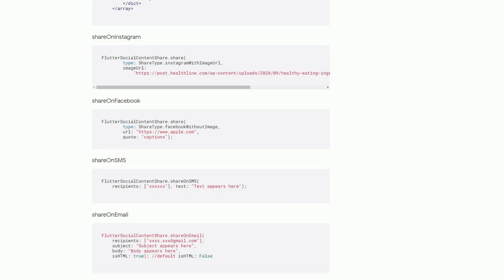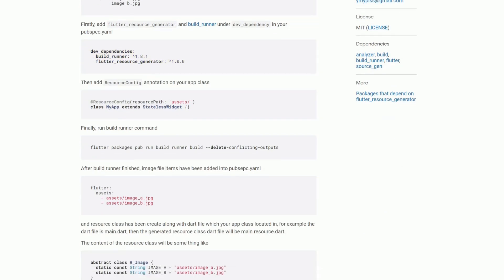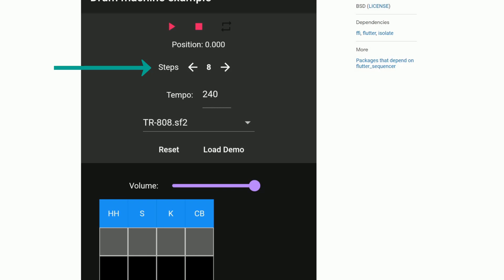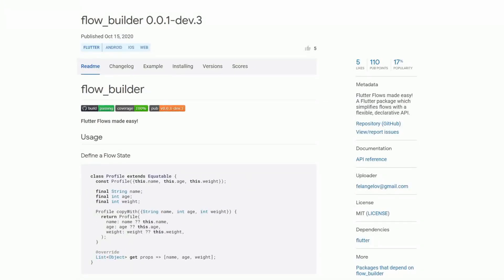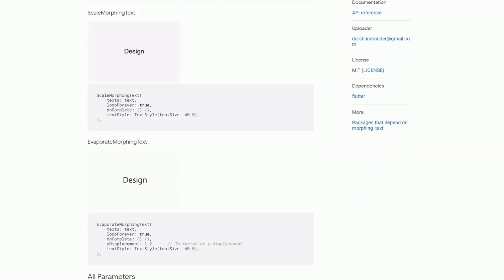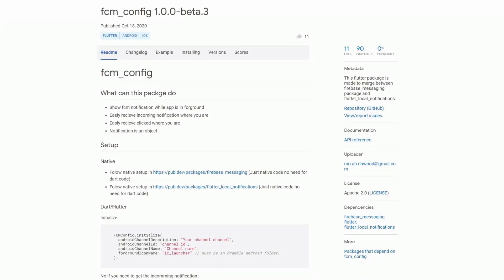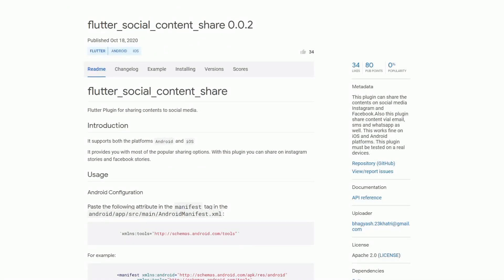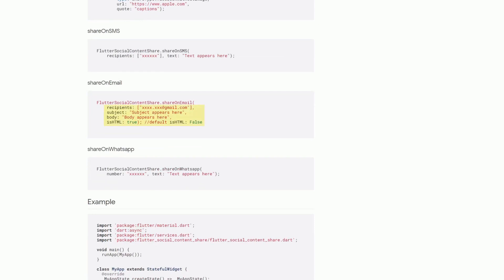Social Media Sharing Package (Flutter) & more - WEEK 42 - PUB.DEV RELEASES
A Social media sharing package for sharing content on social networks like Instagram, Facebook, but also by E-Mail, SMS and Whatsapp and more useful pub.dev releases were made in calendar week 42.

🕒 TIMESTAMPS:

00:00 - Start
00:15 - Welcome
00:30 - 10: flutter_resource_generator
01:06 - 09: flutter_sequencer
02:32 - 08: flow_builder
03:04 - 07: parse_server_sdk_flutter
03:18 - 06: morphing_text
03:45 - 05: delayed_consumer_hud
04:16 - 04: fcm_config
04:29 - 03: animatedroute
05:00 - 02: tinkoff_acquiring
05:09 - 01: flutter_social_content_share
06:24 - Outro